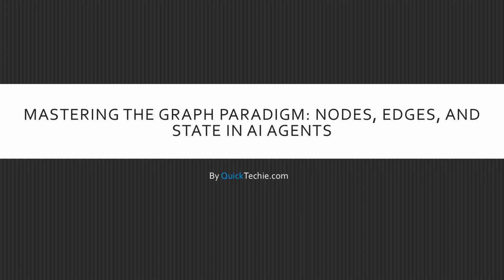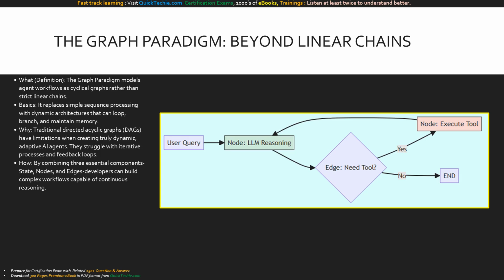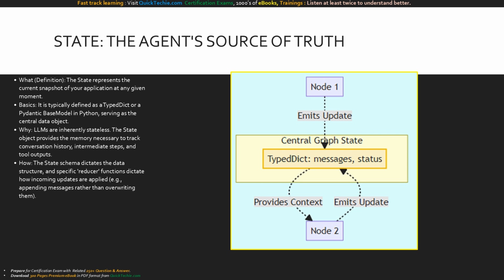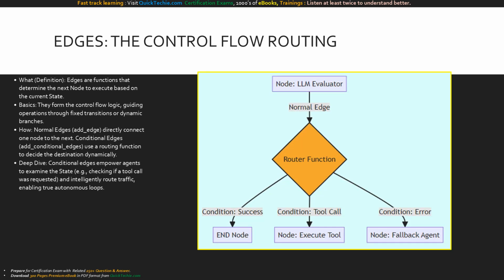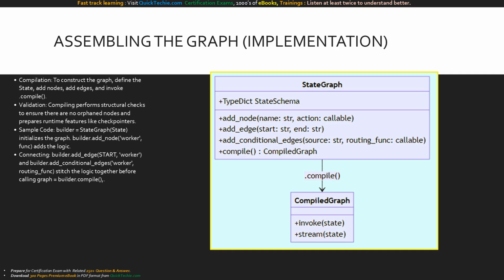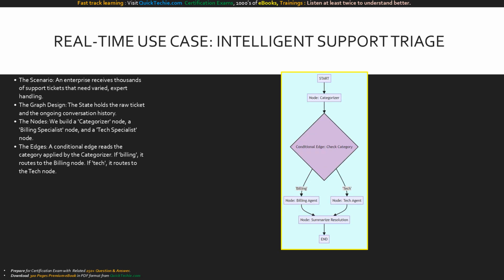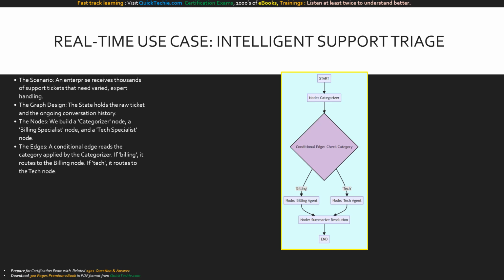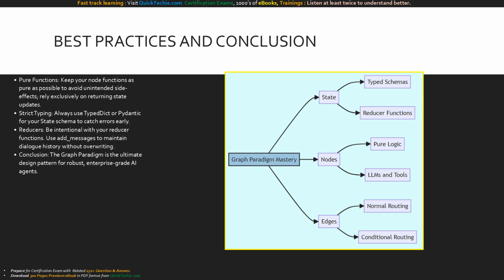Module 30 Mastering The Graph Paradigm Nodes, Edges, and State in AI Agents